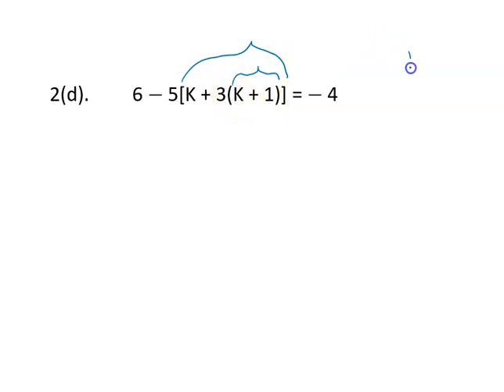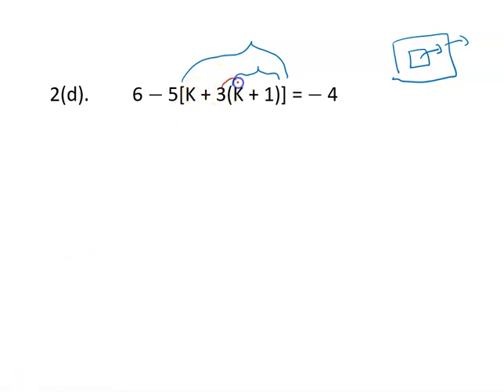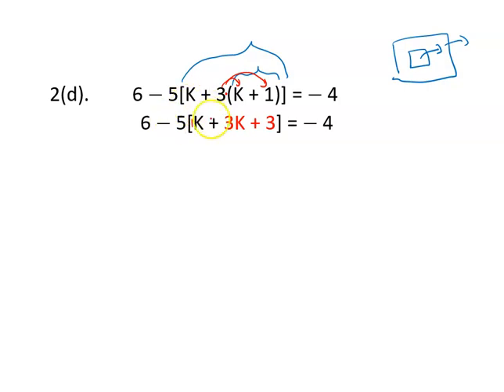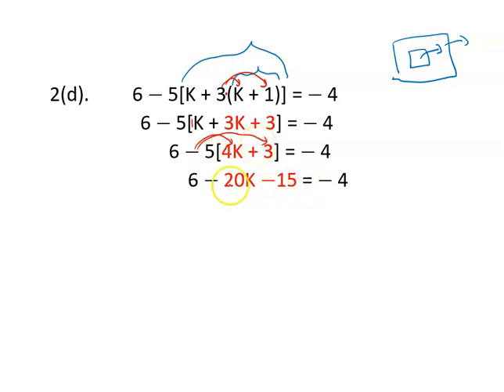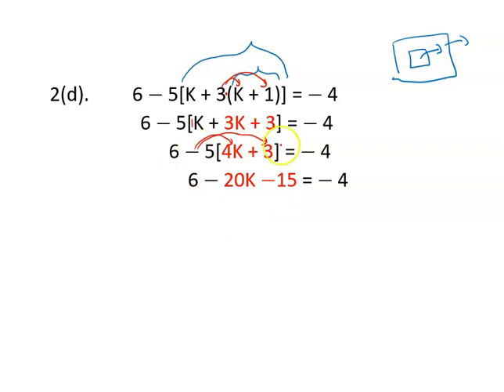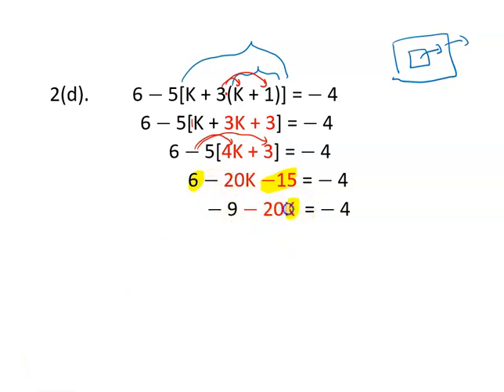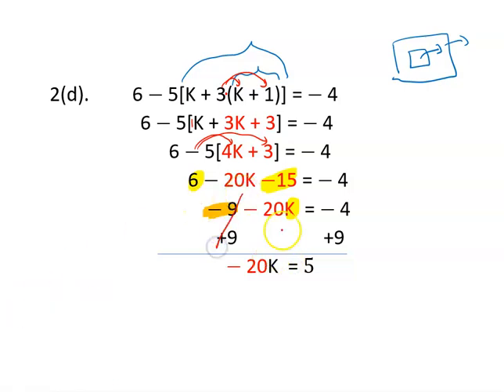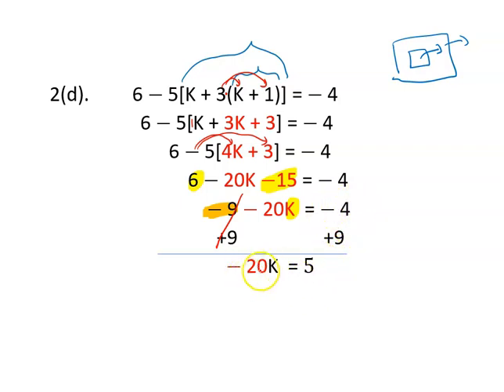Solve Equations with Parentheses (FP)